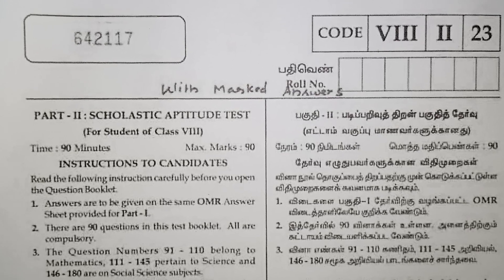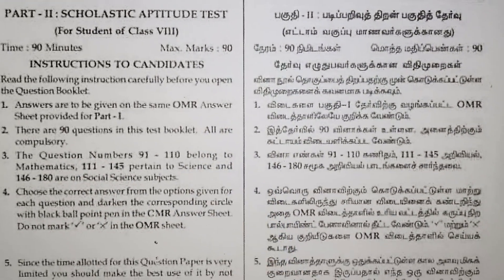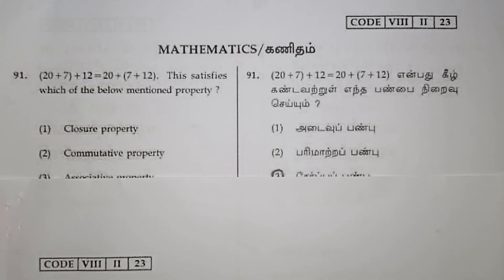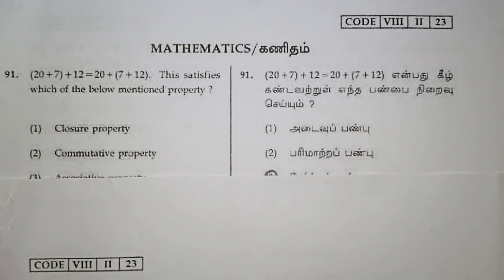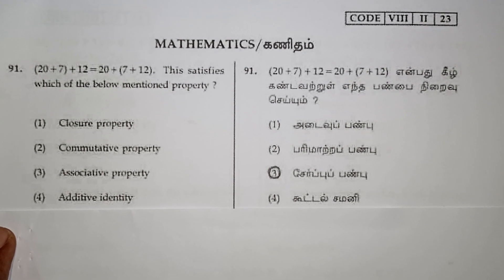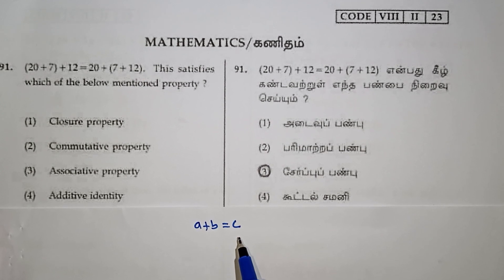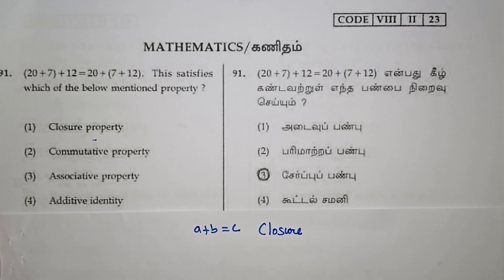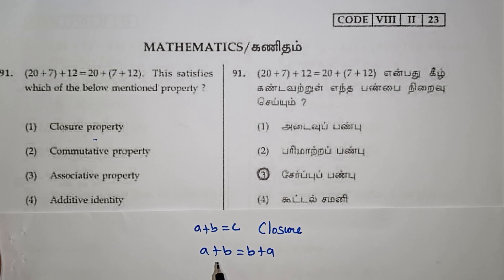Nmms Exam 2023 Question Paper With Official Answer Key in Tamil / Navimaths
🙏 Thanks From Navimaths 🙏